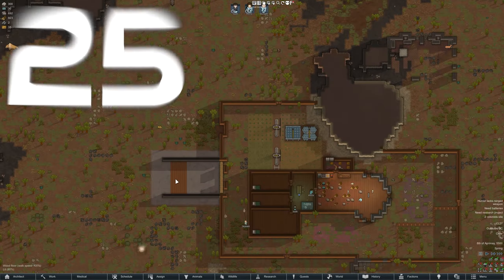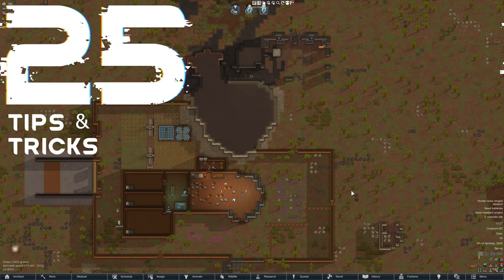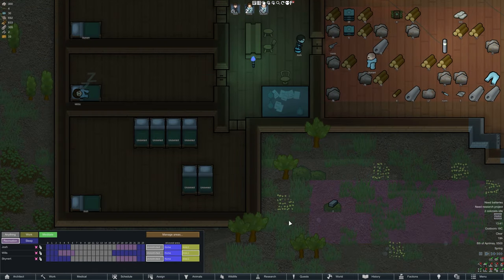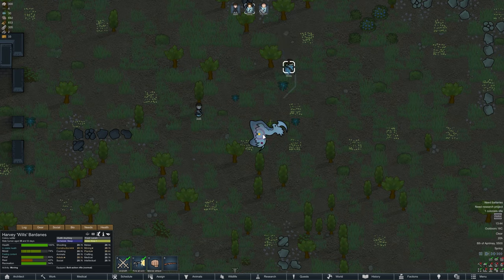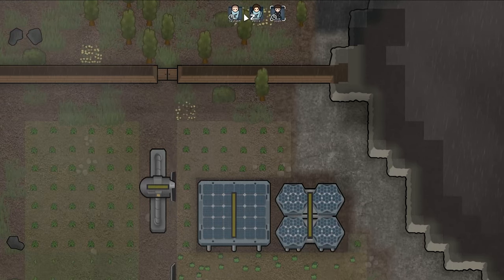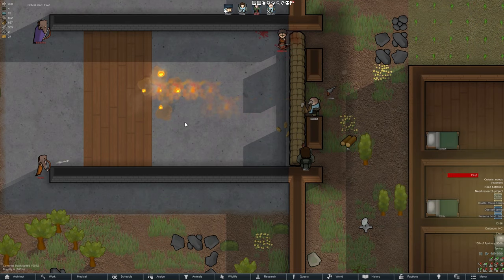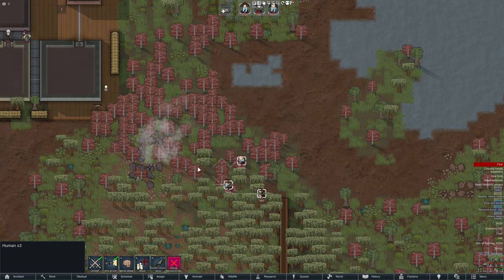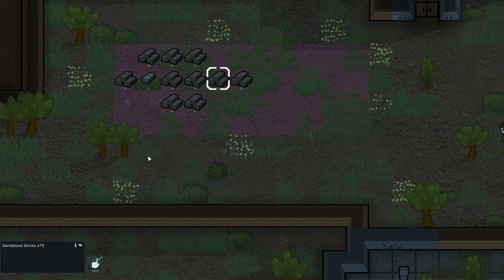25 Tips & Tricks in 2 Minutes | Rimworld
The continuation of my Speedrunning series. An accumulation of beginner and veteran tips that I feel are good or fun to know. I learned 4 of these for the first time when making this video after a thousand hours of playing rimworld. Crazy how much depth this game has.

1) Add the following to your description
Yasumu - Island Walks
- Provided by Lofi Girl